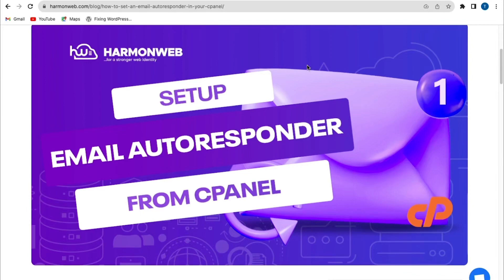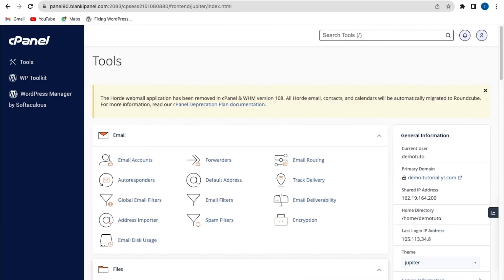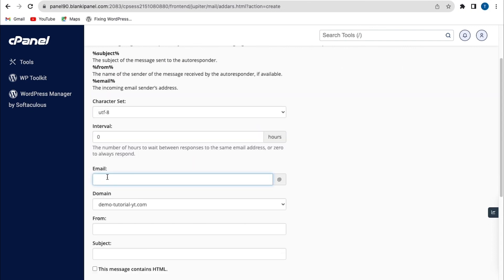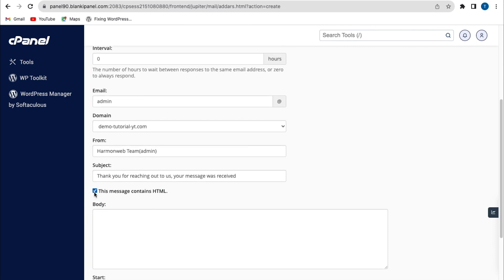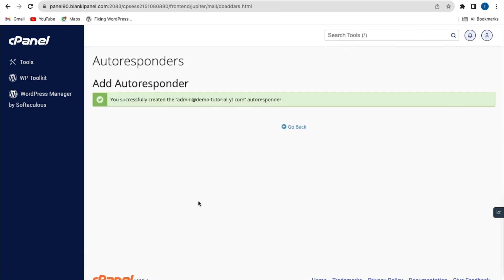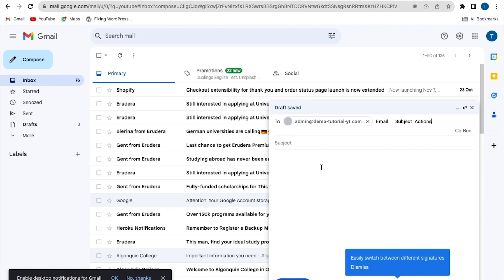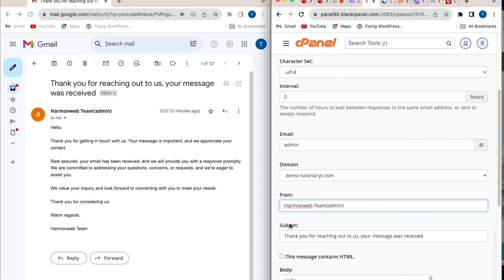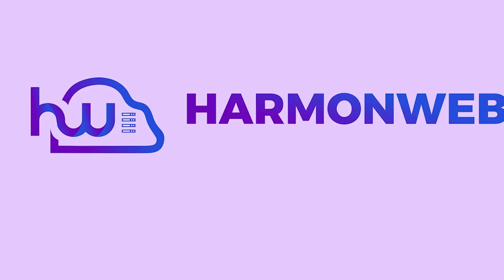How To Setup Email Autoresponder in cPanel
In this video tutorial, we will guide you step by step on how to setup email autoresponder in cPanel.

⭐ Follow Us ⭐